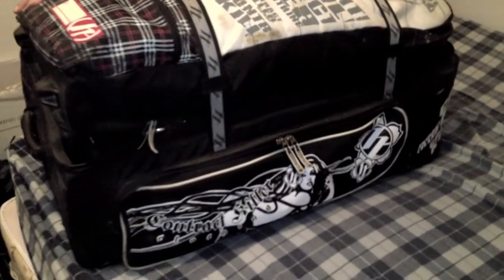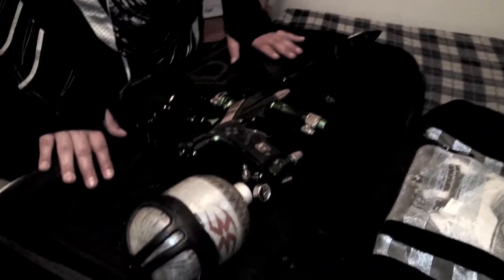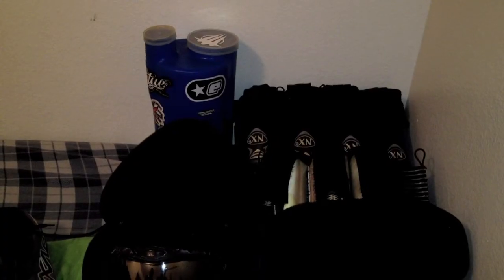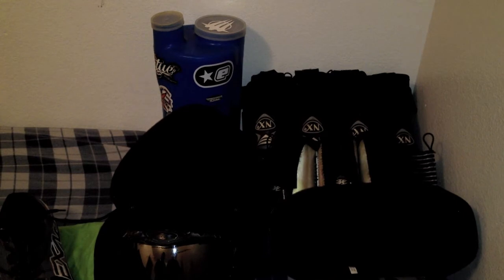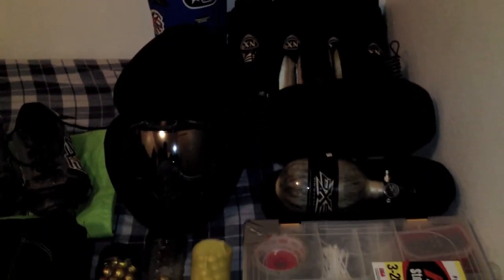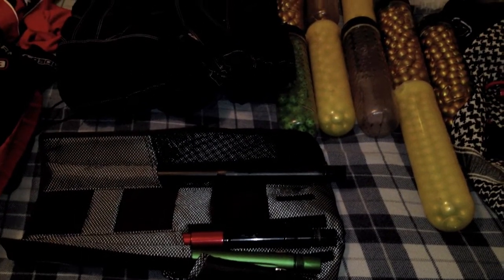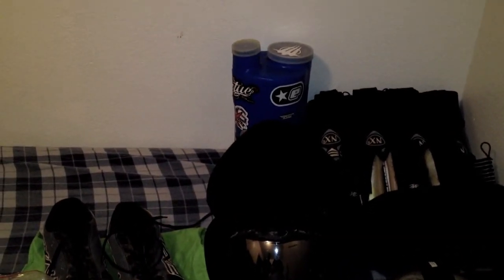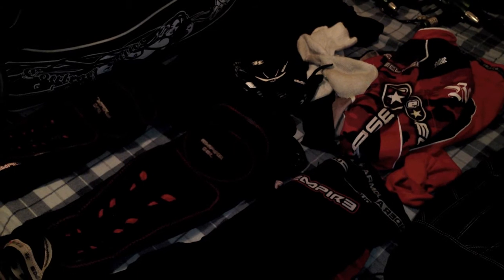PAINTBALL GEAR BAG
My overview of my gear bag. I go thru my bag and its contents let me know what you think. For more paintball action check out pspevnts on youtube and for reviews and paintball tips check out maddogpb. For paintbal sales in the 805 check out battlefieldadventures.com or if your in the 661 try gorillapaintball.com anywhere else try ansgear.com all great shops to deal with with knowledgeable stuff and great selections. Local fields: Madd Ddogs in Hanford, Poso Creek Paintball in Bakersfield and Urban Quest Paintball in Oxnard.